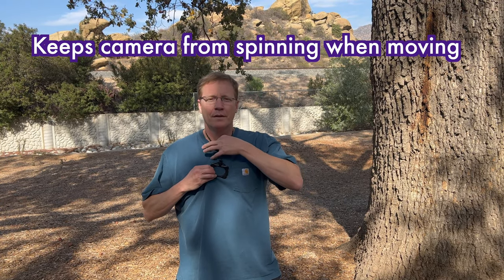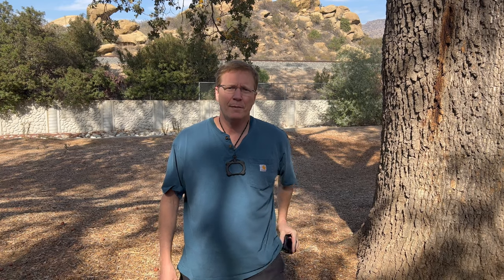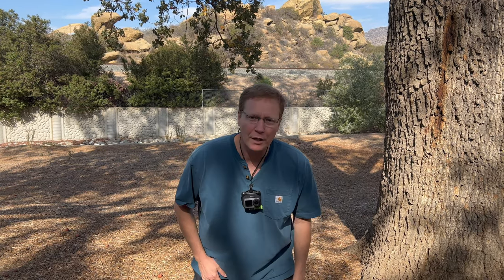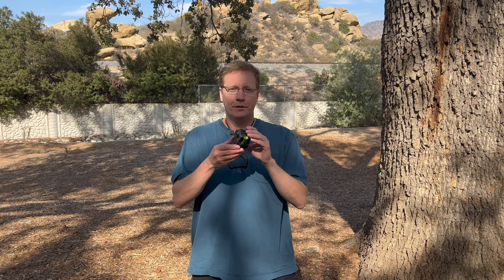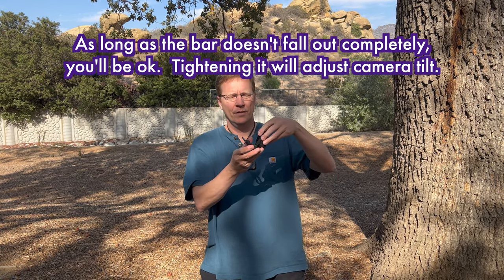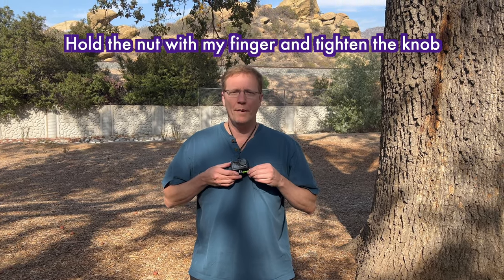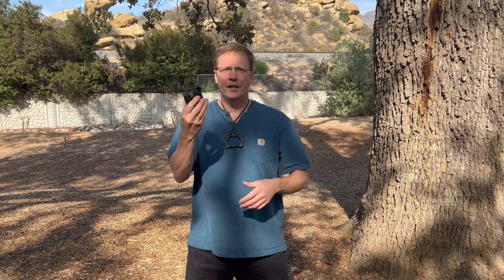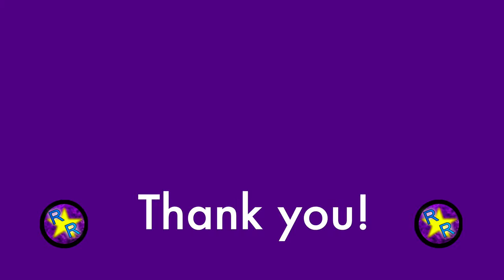SNAP Pro BodyCam Mounting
Hello current and future food delivery drivers,

Consider using the SNAP Mount PRO for your action camera mounting!  I love it and use it for documenting my food deliveries.  You’ll see bad reviews on Amazon how the mounting screw comes loose.  This is true but, as long as the bolt remains in place the camera won’t fall out.  From time to time I’ll hold my finger on the nut and then tighten the knob.  This mostly affects the camera tilt.  You do need to secure it using the mount (to your shirt) when using the necklace.  I didn’t do that at first and when you bed over the camera will spin because there’s nothing stopping it from rotating.  I really enjoy using the SNAP mount PRO!

How do you mount your equipment to your body?  How do you document your food deliveries?

Here’s a link to it on Amazon

I don’t receive any compensation for promoting the SNAP mount PRO except for the joy that comes from helping others.  I’ll try again in the future.

Russ